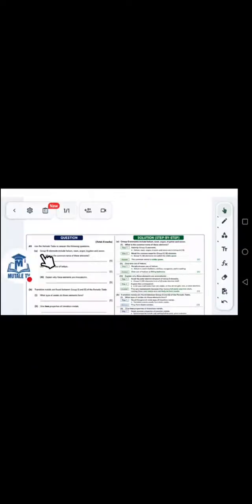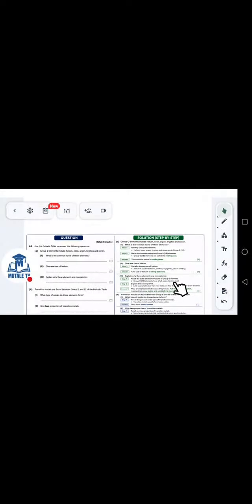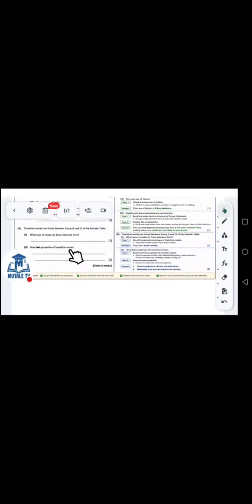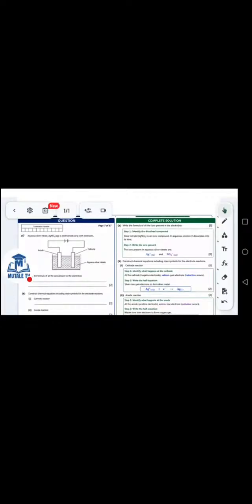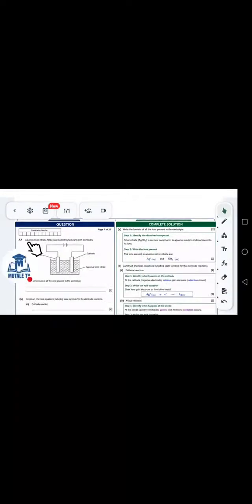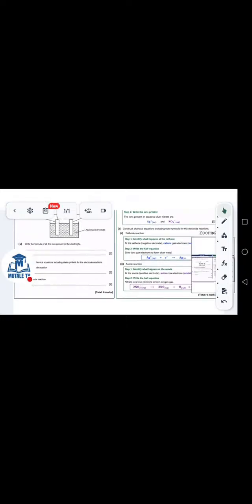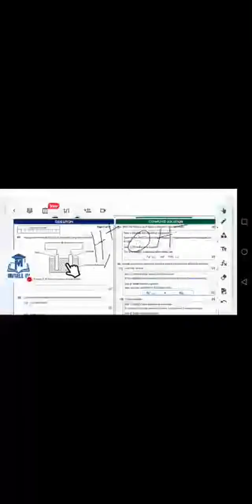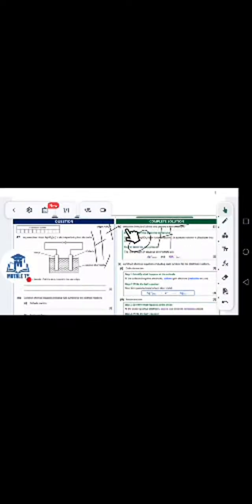Mutale TV is live! chemistry